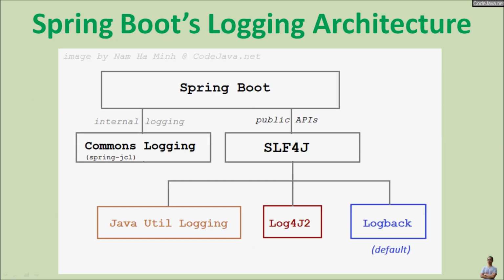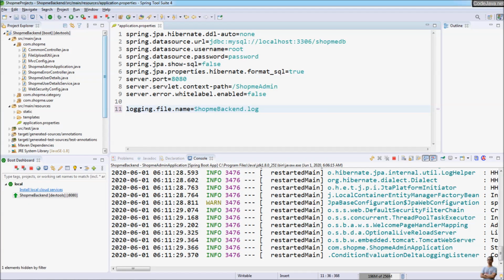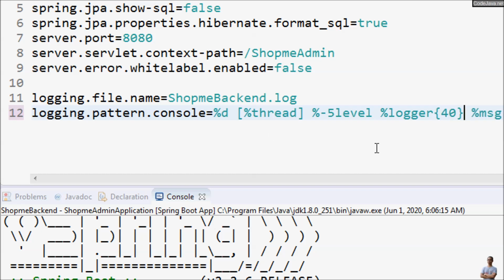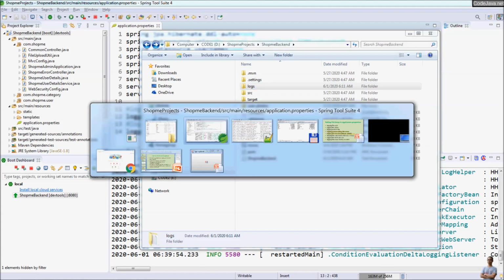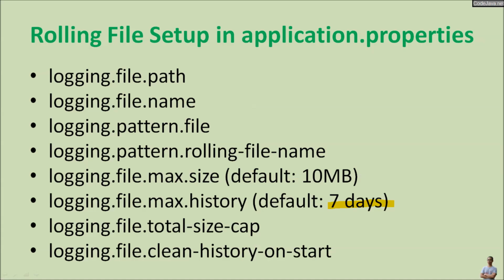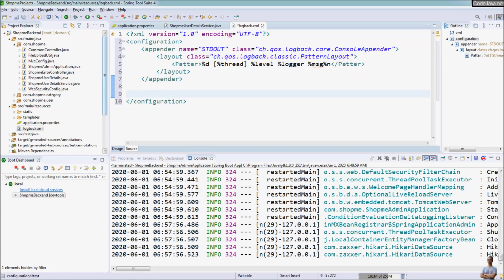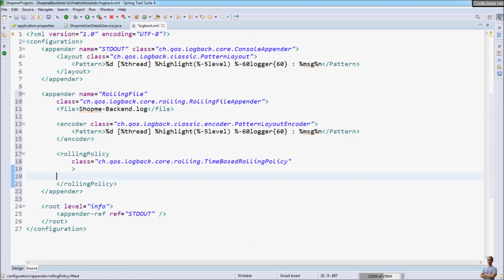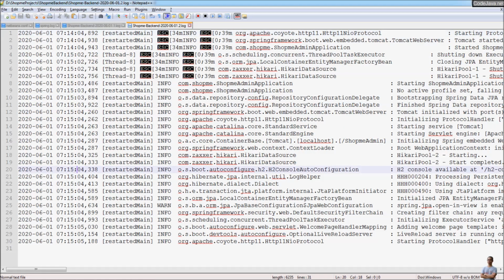Spring Boot Logback Rolling File Example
Learn how to configure rolling files logging with logback in a Spring Boot application.
Here's what you will learn in details:
- Understand Spring Boot’s logging architecture
- Why Logback?
- How to configure Logback for Rolling File via Spring Boot's configuration file (application.properties)
- How to configure Rolling File via Logback's configuration file (logback.xml)